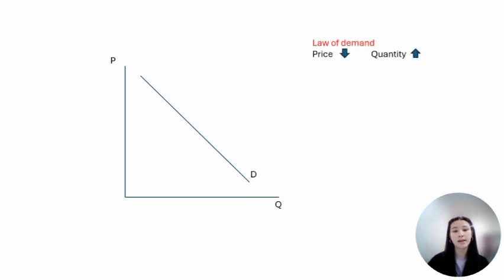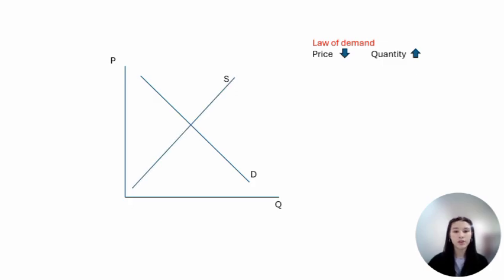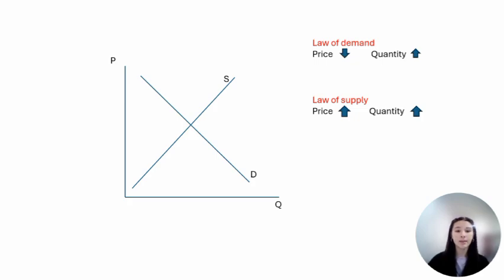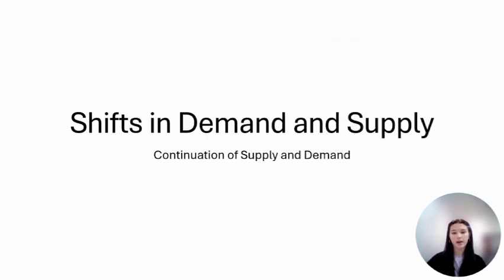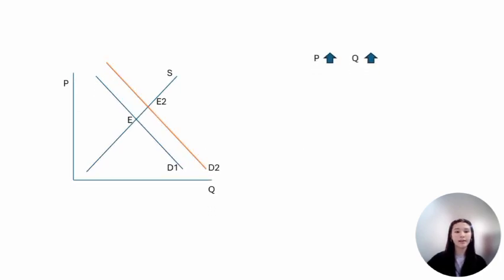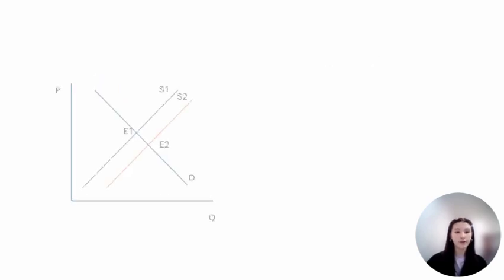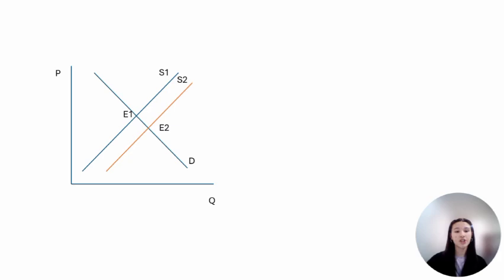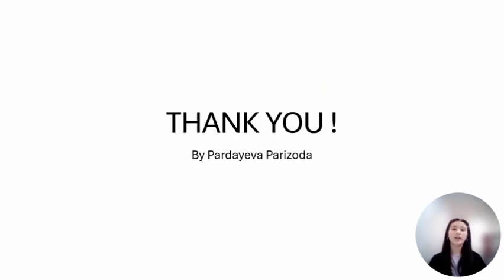Supply and Demand 13 января 2026 г.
made by Pardaeva Parizoda